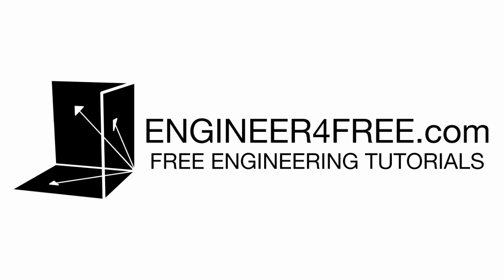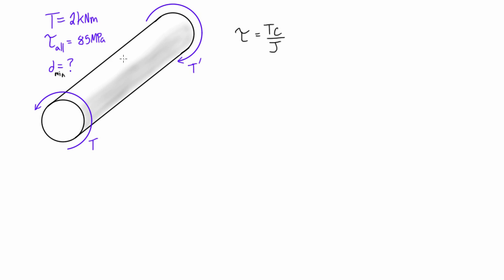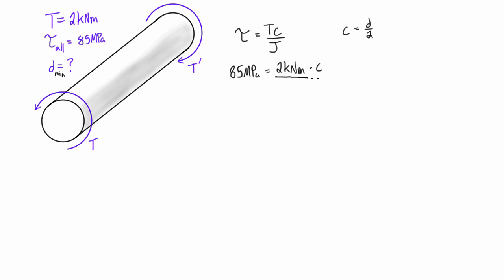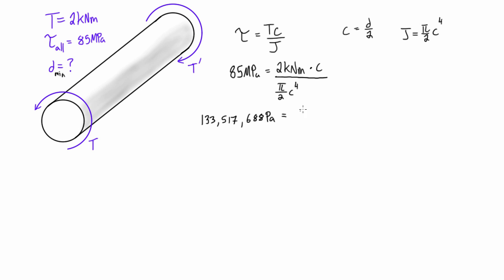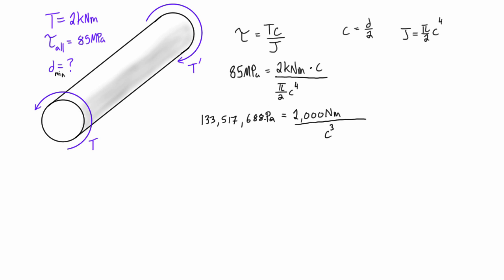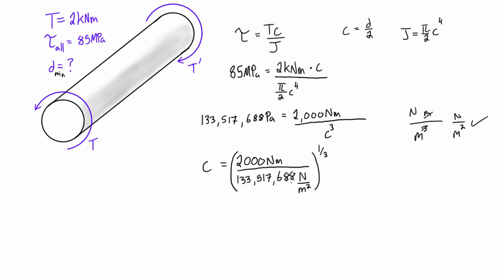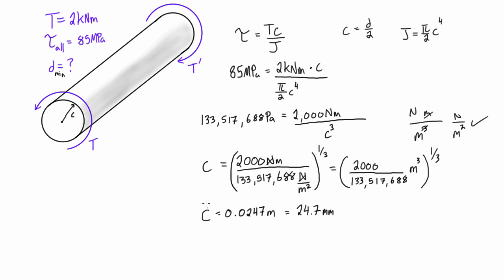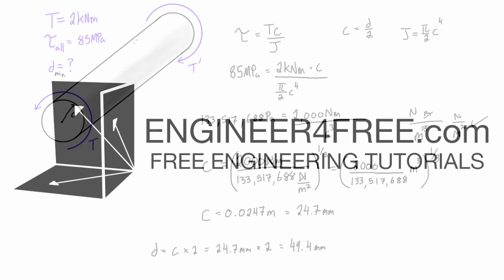Find the minimum diameter of a solid circular shaft in torsion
This mechanics of materials tutorial shows how to find the minimum diameter of a solid circular shaft that’s in torsion.